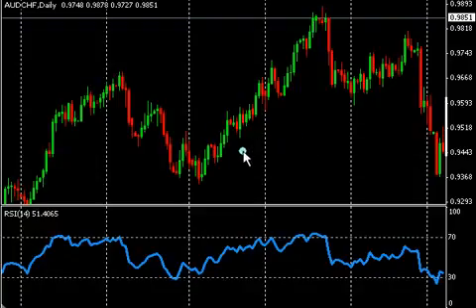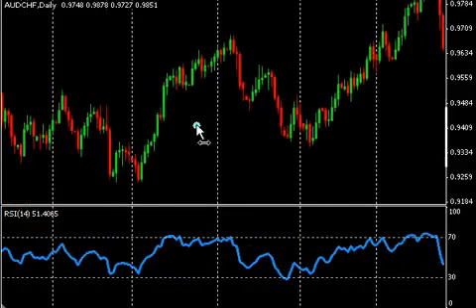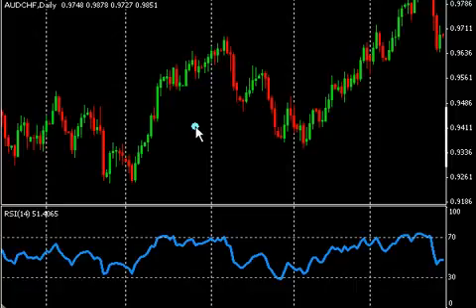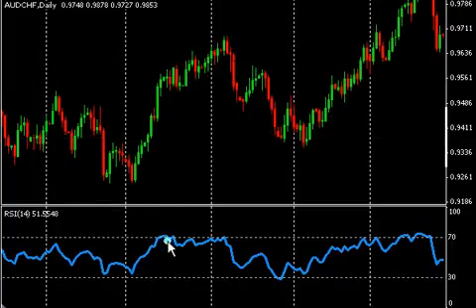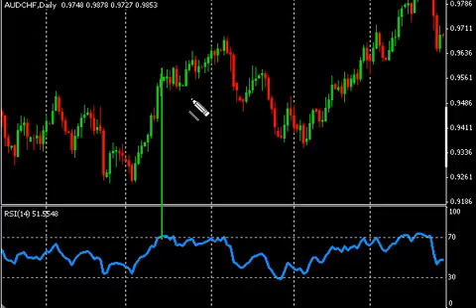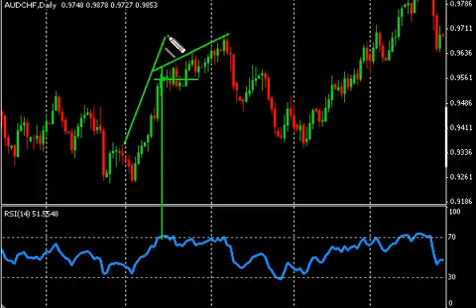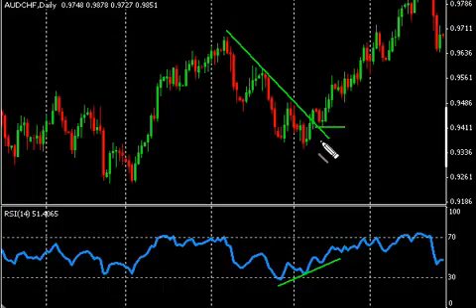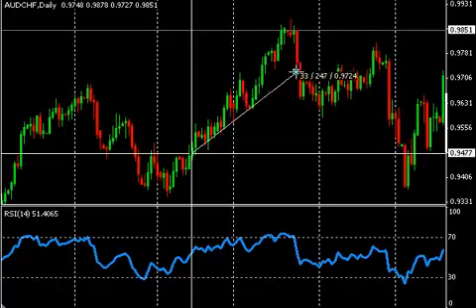Forex Trading How to Use the RSI Indicator